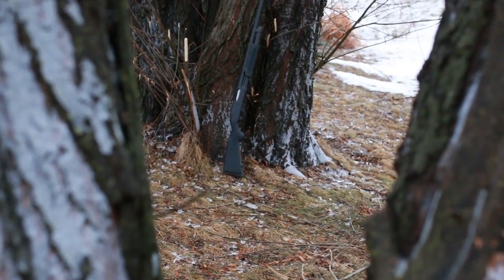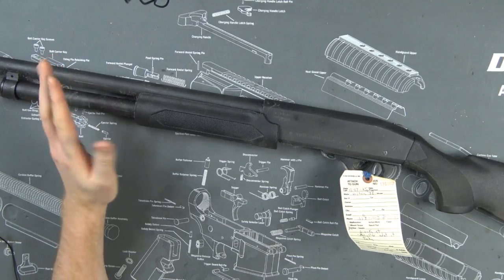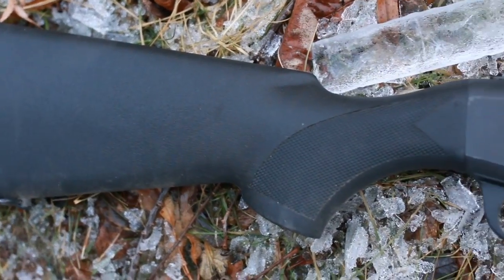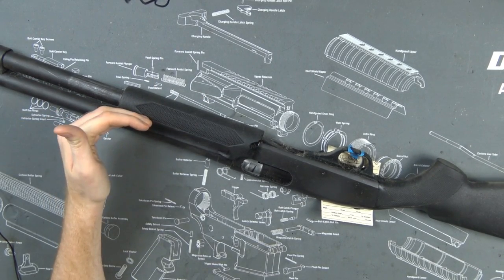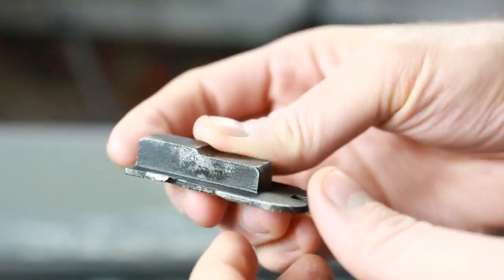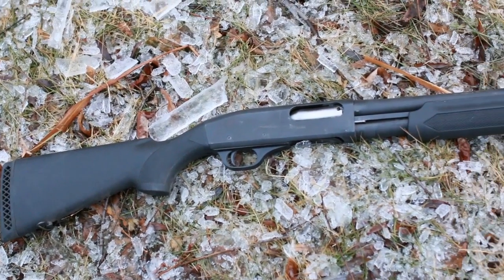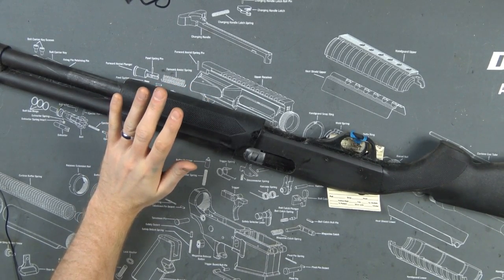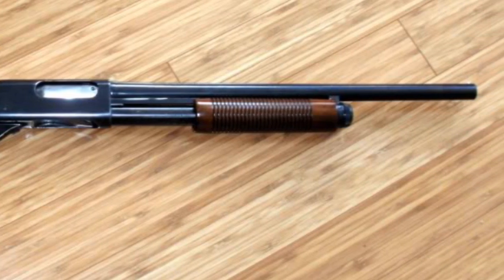The Worst Gun Ever???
In this video I give a review of the worst firearm I have ever owned, and it takes a lot to top that list. Check out this video to see what budget minded firearm to stay away from.

Here is a link to a youth shelter in Ames Iowa that could use your support